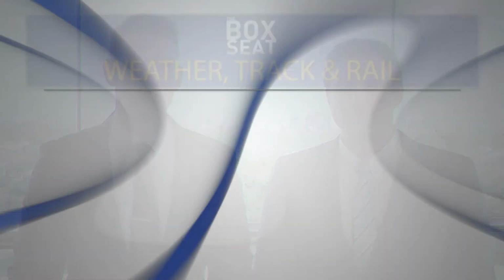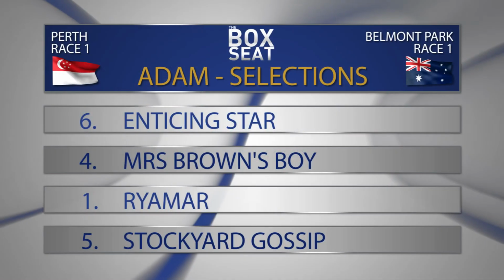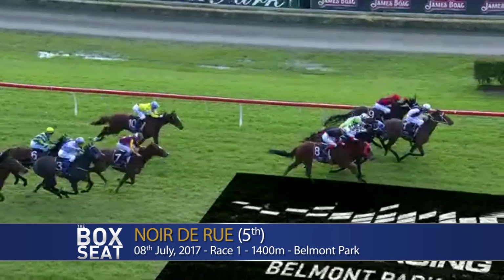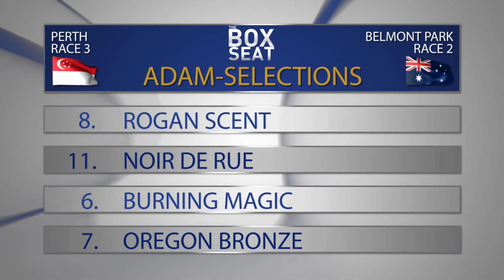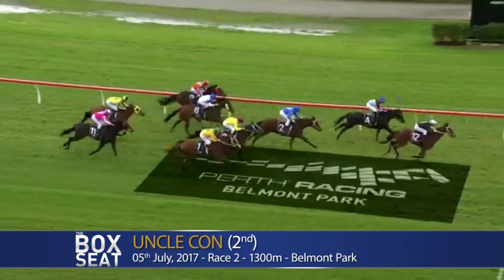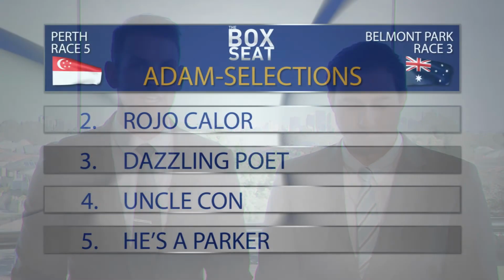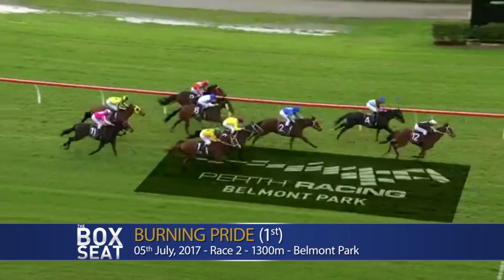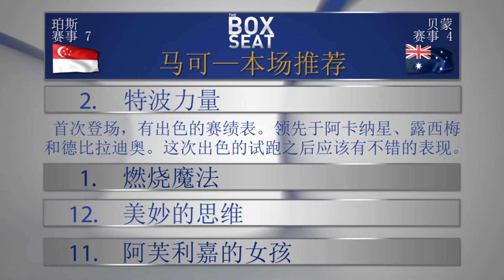The Box Seat 19/07/2017 Part 1